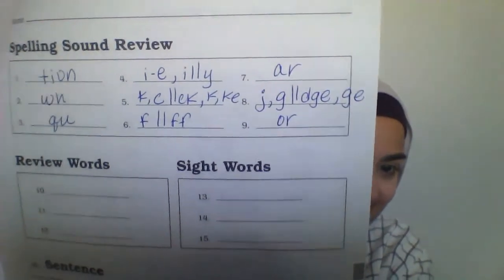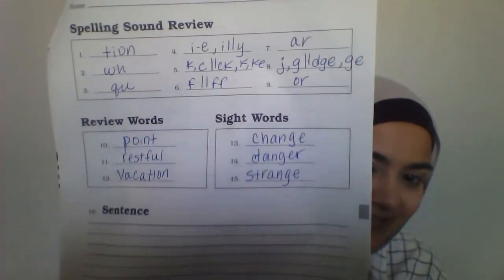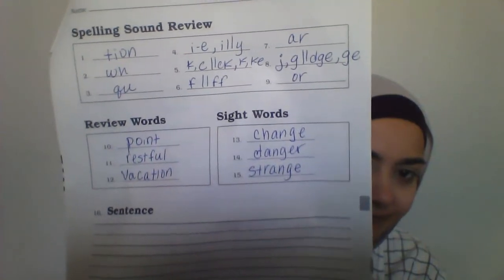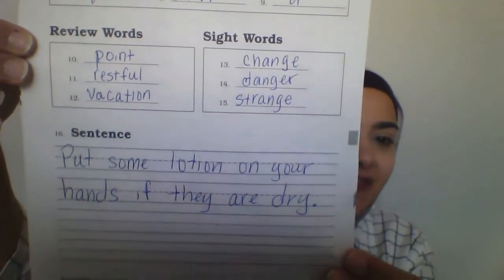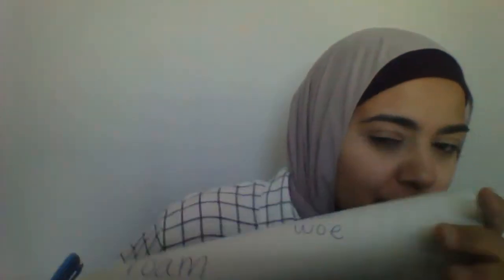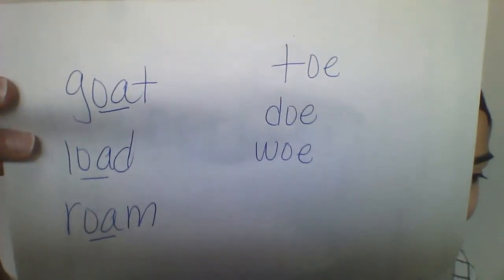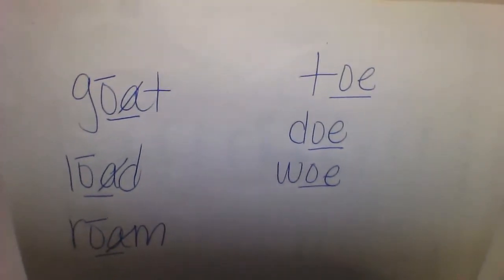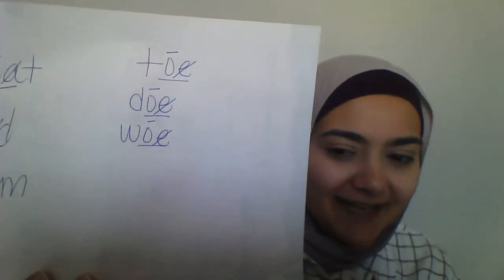Saxon Lesson 86